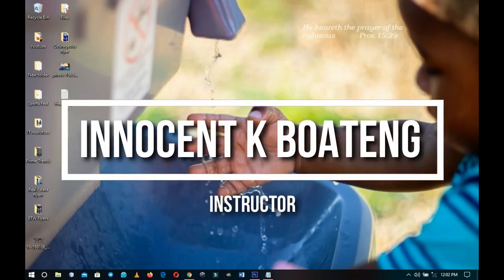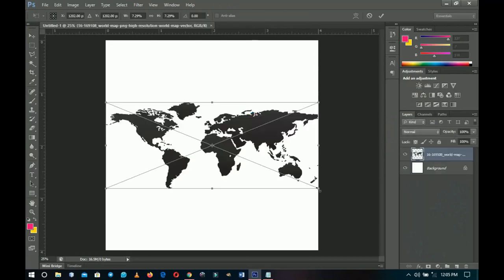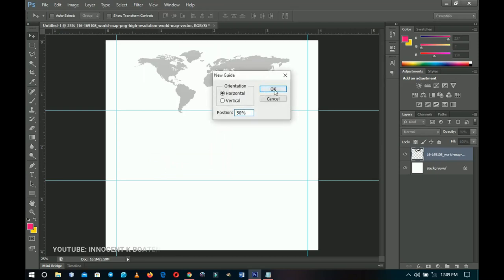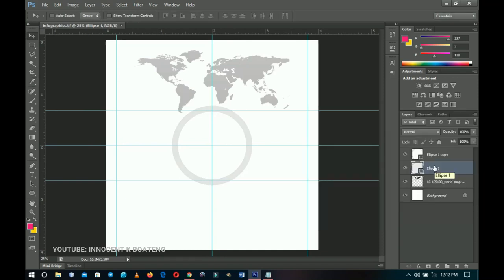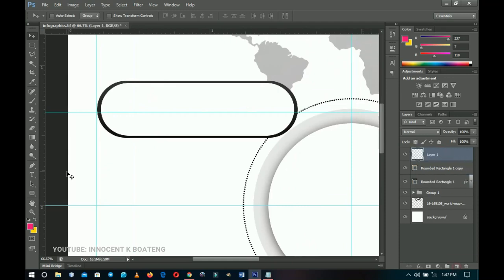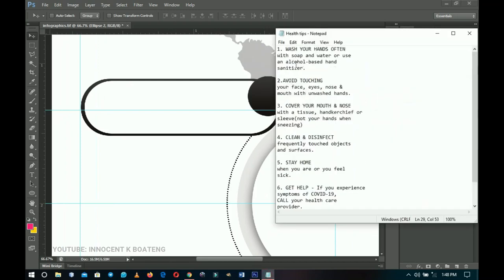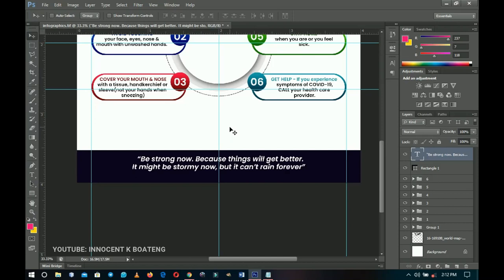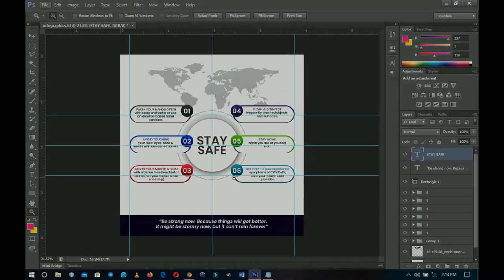How To Create a Basic Infographic Design | Photoshop Tutorial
Everyone is talking about Coronavirus (Covid-19), the question is, how do you stay safe and avoid contracting this virus? In this video, I will walk you through how to design an Infographic for beginners depicting safety tips and measures to take in this crisis.

infographic adobe, an infographic design, coronavirus, coronavirus in Ghana, corona virus cases in Ghana,

Much love.